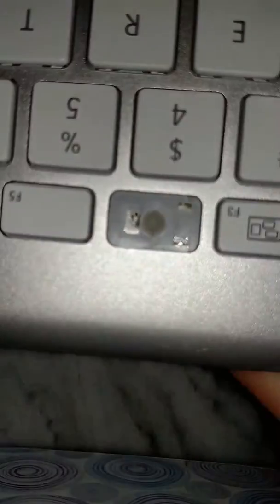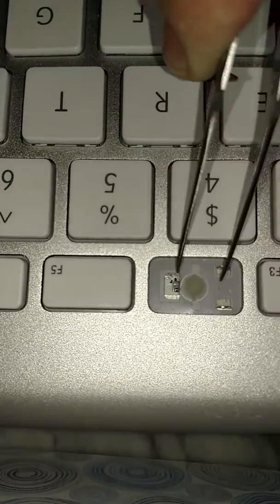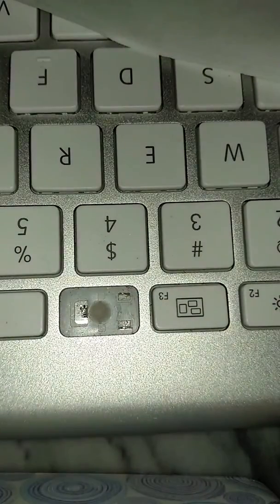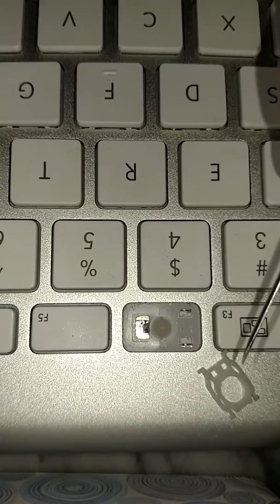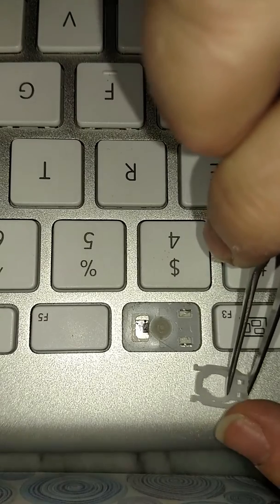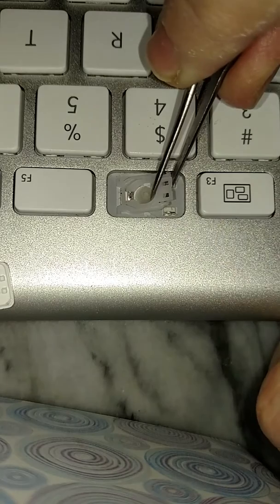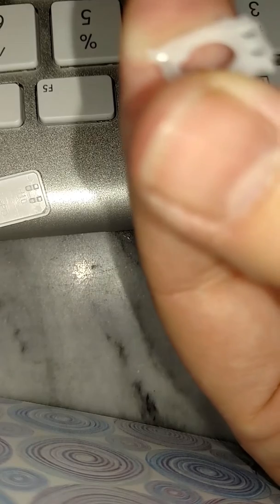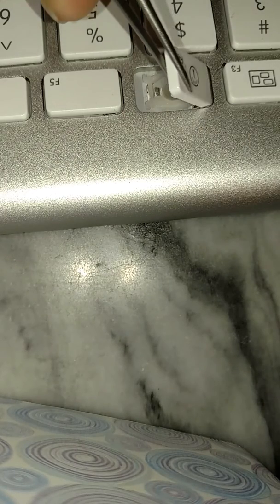Mac Apple Wireless Keyboard Key repair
How to fix the keys on a wireless keyboard.  These recommendations could be applied to other keyboards.